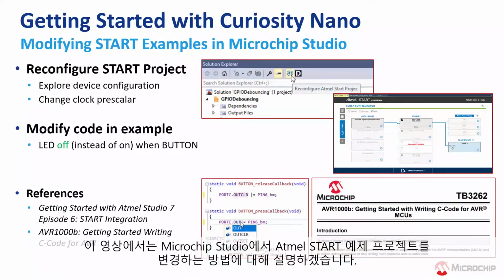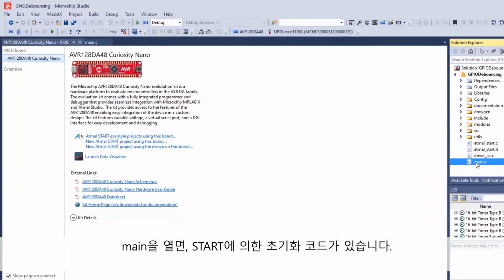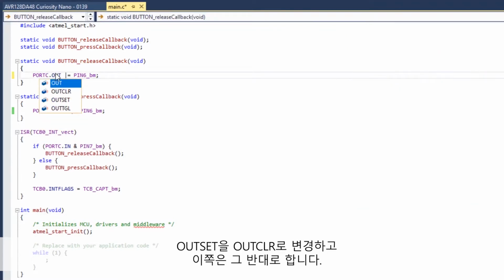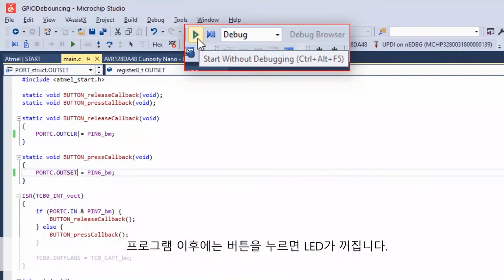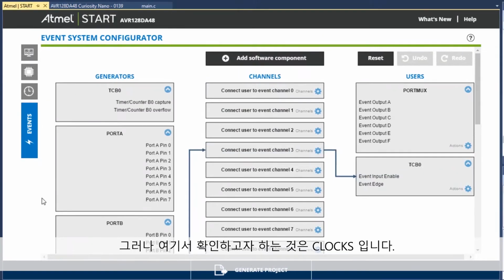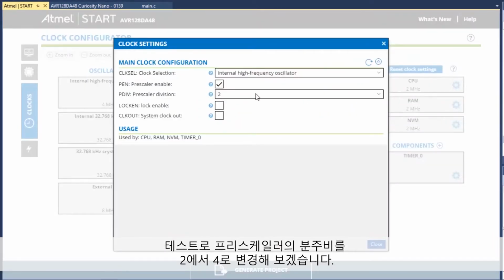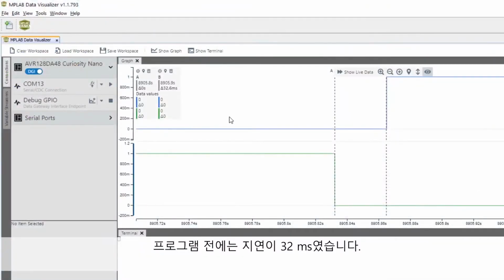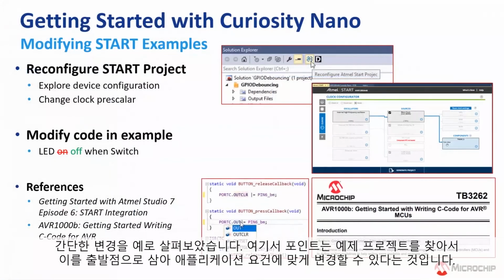Curiosity Nano 활용 방법 : Microchip Studio에서의 START 예제 편집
이 영상에서는 Microchip Studio에서 Atmel START 예제 프로젝트를 변경하는 방법을 설명합니다.